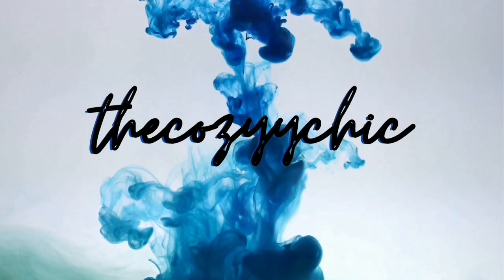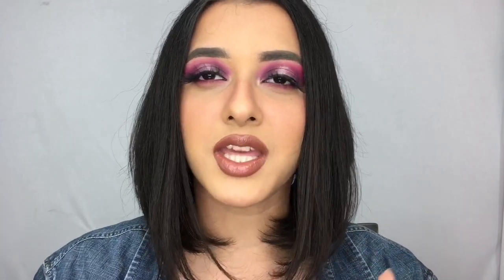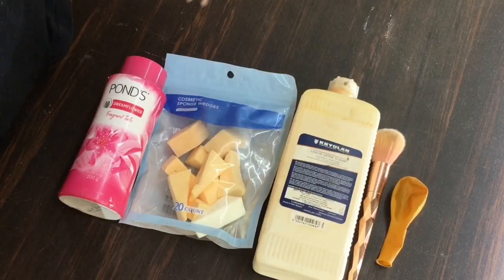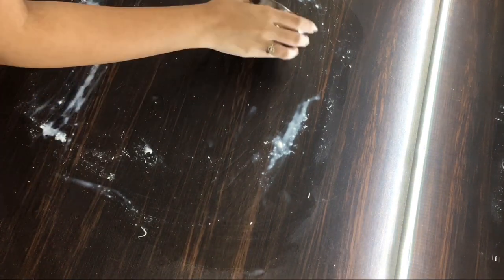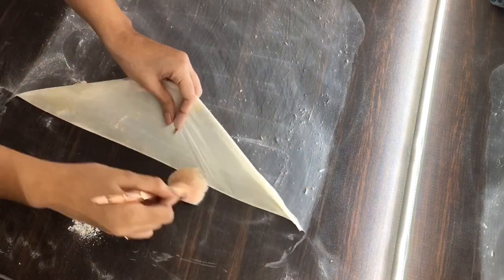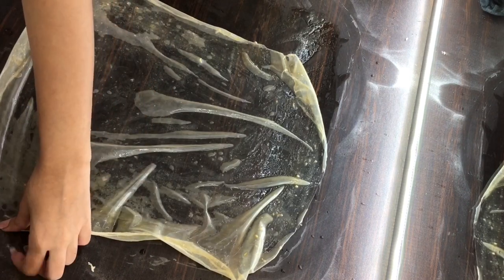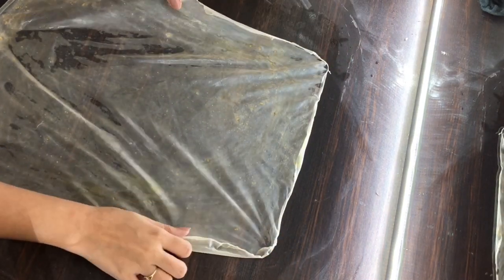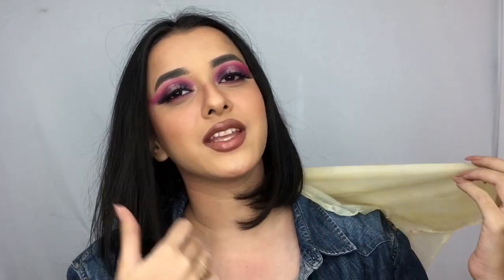DIY / HOMEMADE BALD CAP / Kashish Panchal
Hey Lovelies,
This is literally the most easiest way you can achieve a DIY homemade bald cap for your SFX looks. Do a patch test of liquid latex before using it.
Products used -
Kryolan Liquid Latex
Ponds Powder
Don't forget to LIKE, SHARE, and COMMENT on this video as make sure you SUBSCRIBE to my channel and press the notification bell icon to get notified whenever I upload a new video❤

xoxo